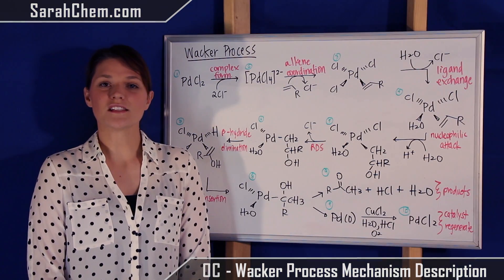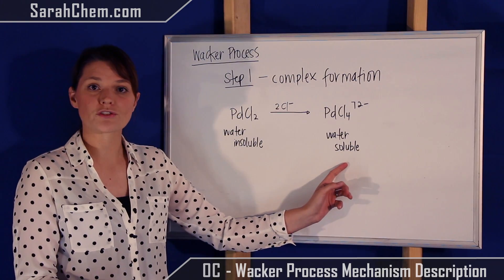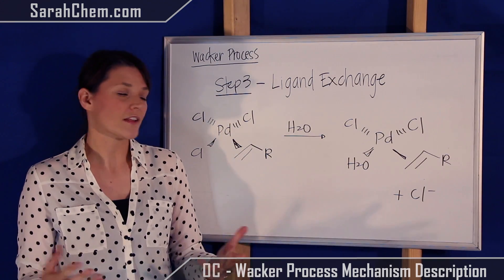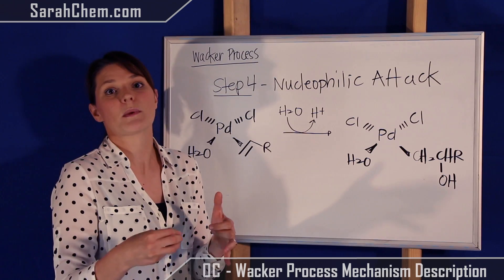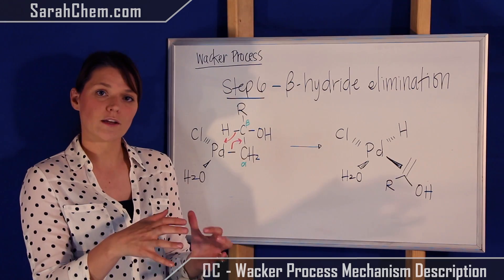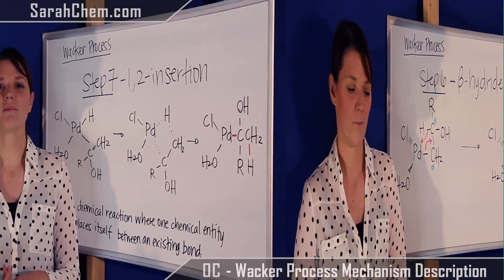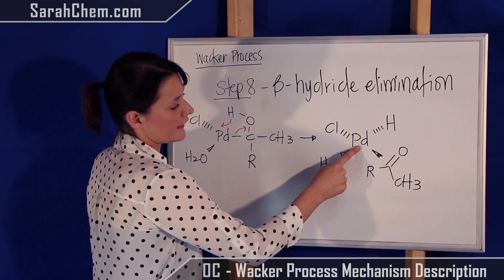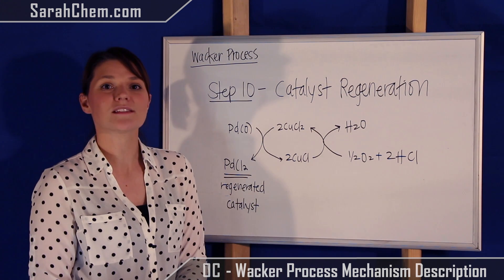Wacker Process Mechanism Description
This video looks at each of the individual steps of the Wacker Process to understand what is happening.  We cannot look at the how (in terms of electron pushing) because this mechanism is still not fully understood by researchers.

***At 8:40 I state that Pd is in the +1 oxidation state - I should have said +2***